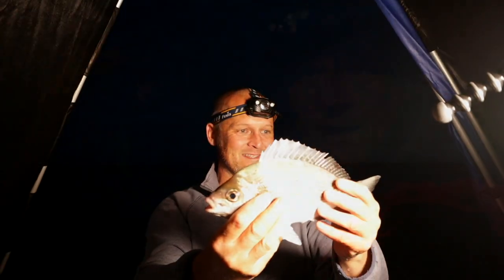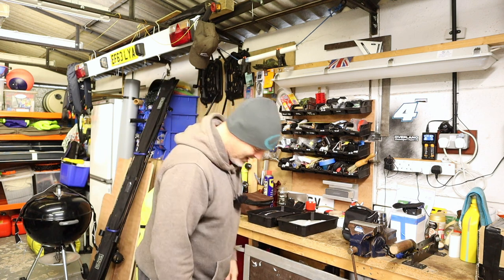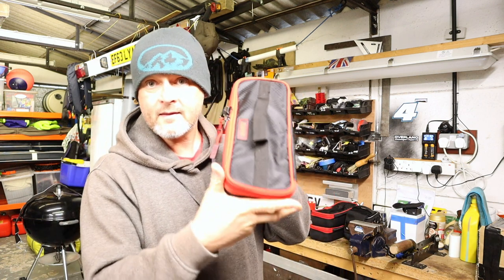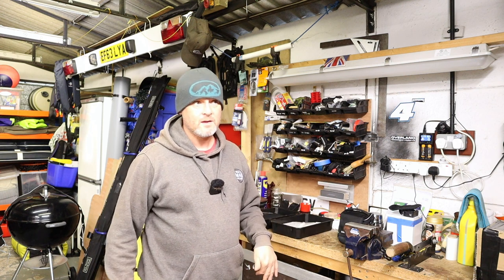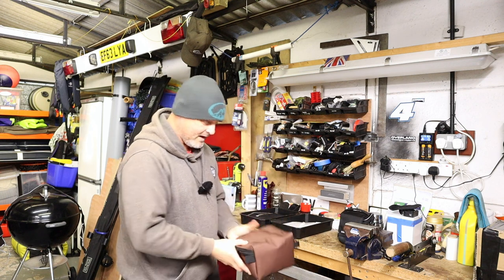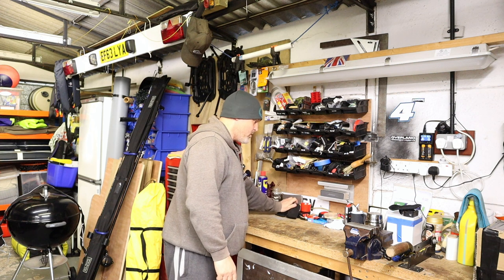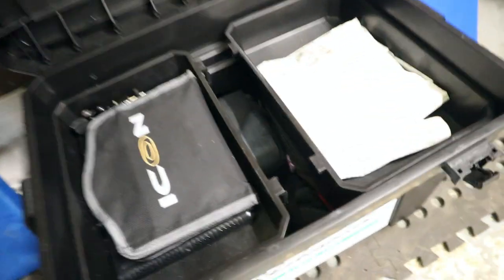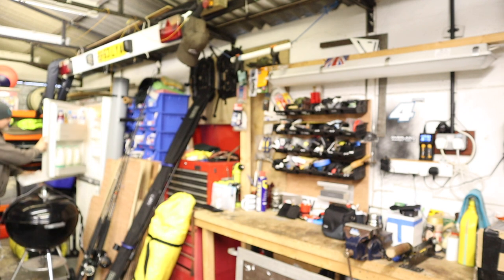Beach fishing preparation - how I pack my seat tackle box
Join me in the workshop as I prepare my kit ahead of a flounder session that I have planned.

The Shakespeare fully loaded seat box is available to purchase from the following

I have been using the Fenix HP30 R head torch for over a year now and really like It. A full review will follow soon but here is a link along with other items I use.

Fenix HP30R head torch
Lansky sharpening system
Lansky mount

Gerber Suspension
Anchor battery bank